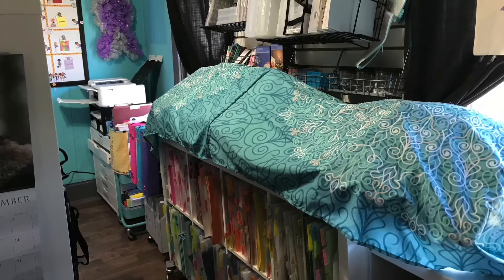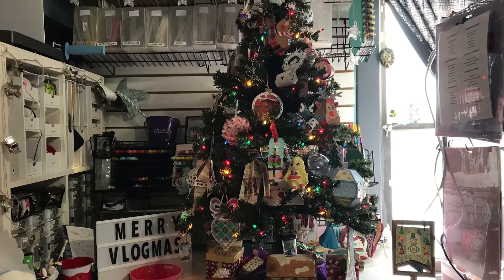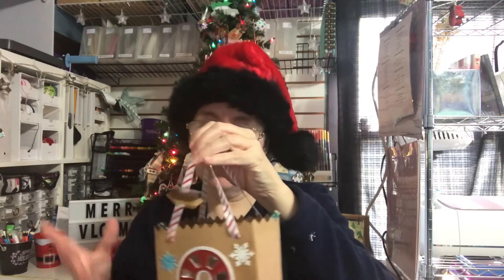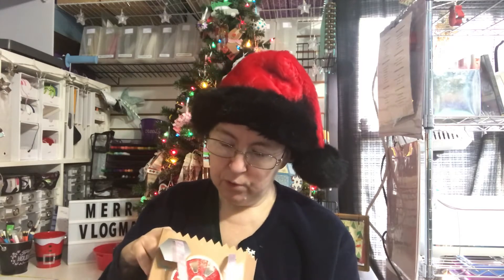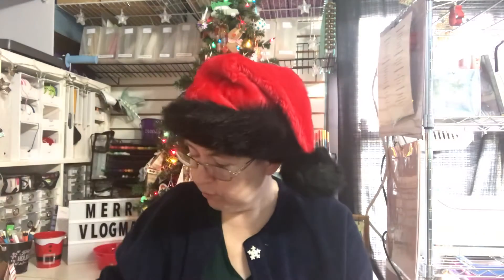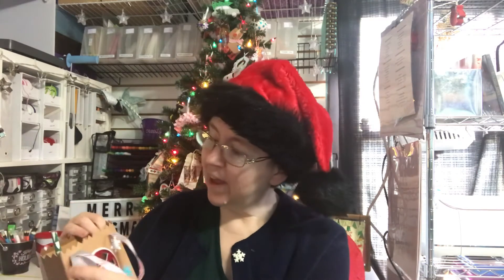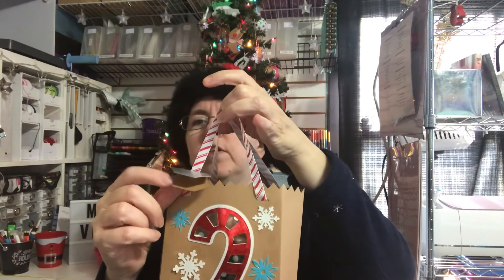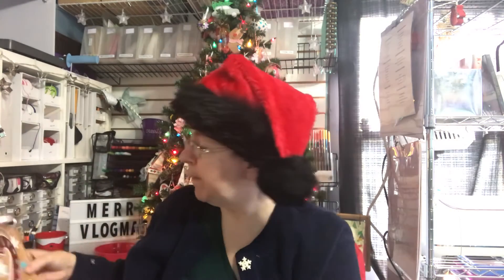Merry Vlogmas day 21